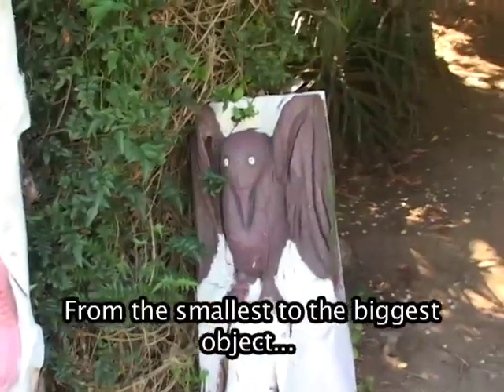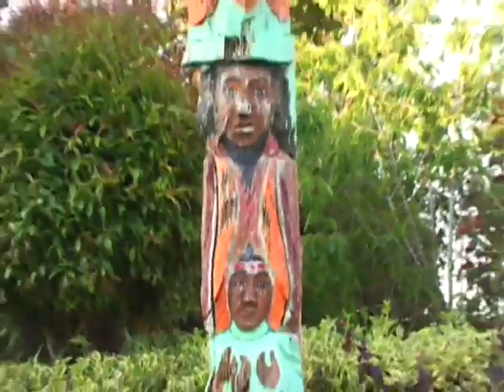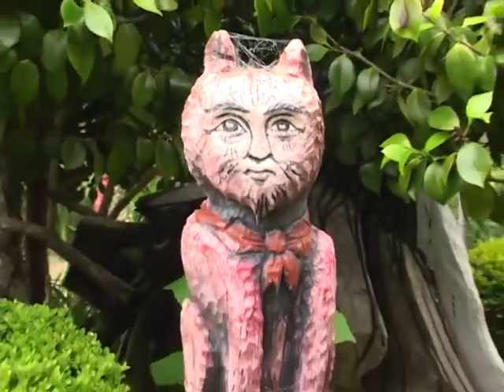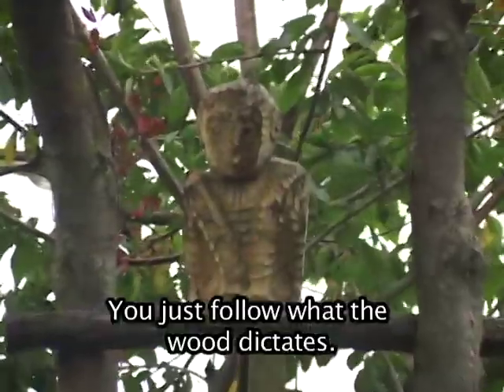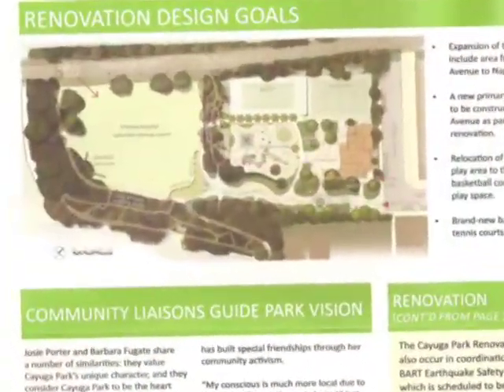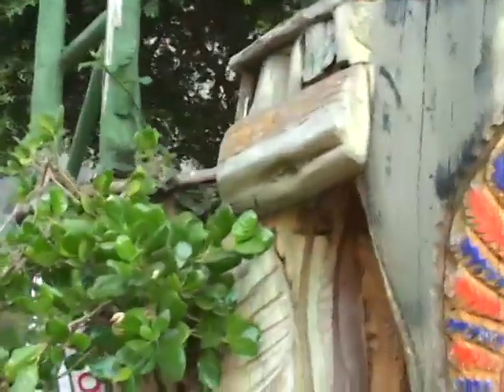Welcome to Cayuga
A park in San Francisco houses a menagerie of beautiful wooden sculptures carved by one man, Demetrio Braceros. In this short documentary, we hear from volunteers, residents, city officials and Demetrio himself about how inspiring and important this park and it's art are to the community. So much so that even the local government, making improvements in the local mass transit system, are concerned with the preservation of this space and the art that occupies it.